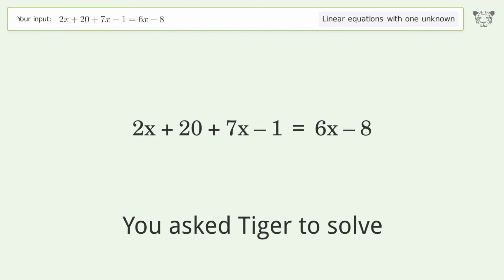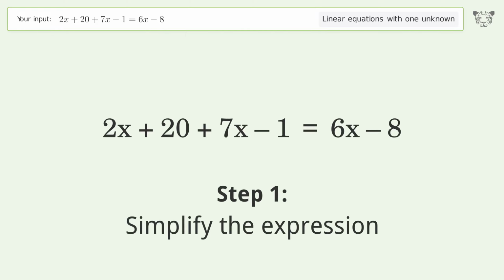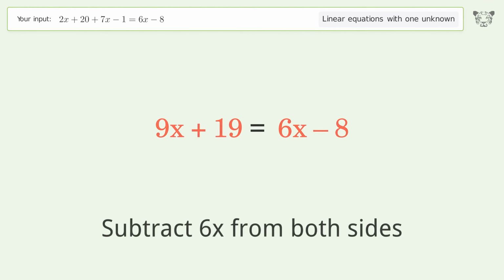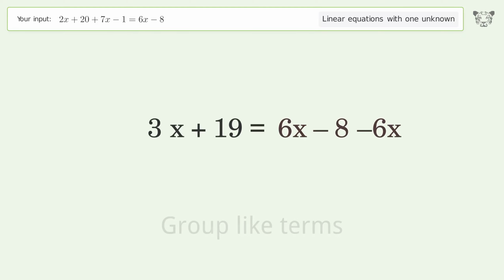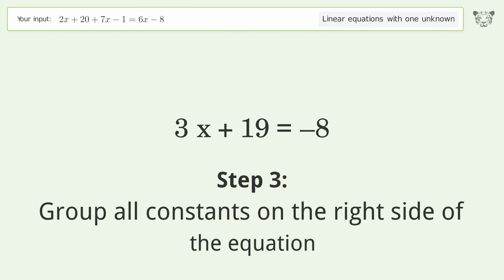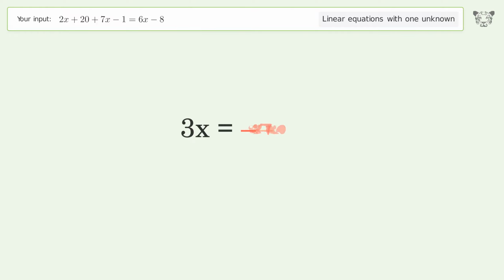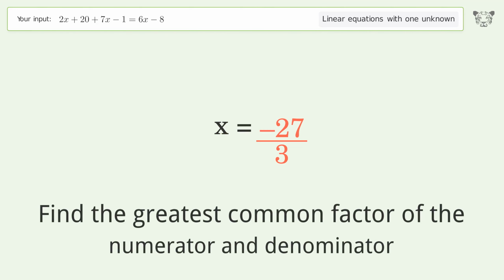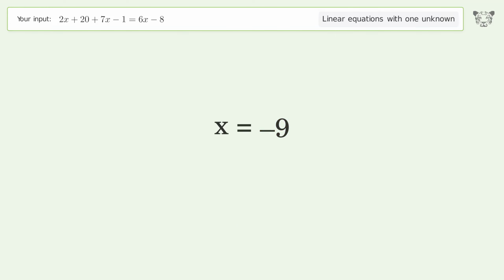Solve 2x+20+7x-1=6x-8: Linear Equation Video Solution | Tiger Algebra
Struggling with 2x+20+7x-1=6x-8? Watch our step-by-step video on Tiger Algebra to master this linear equation effortlessly. Also check out for more tips and tricks for dealing with linear equations with one unknown